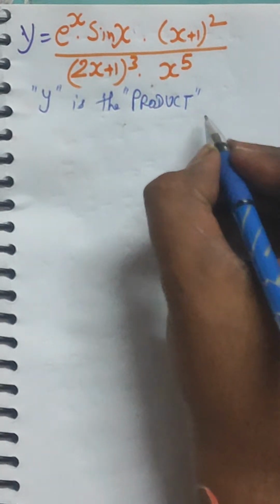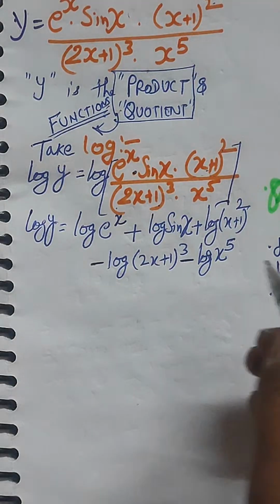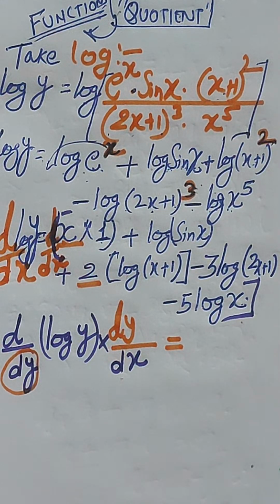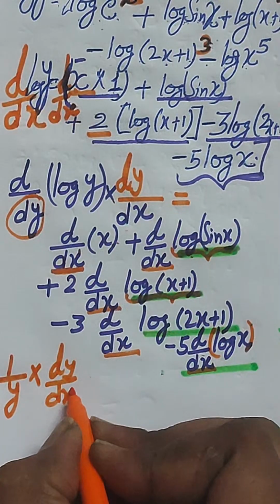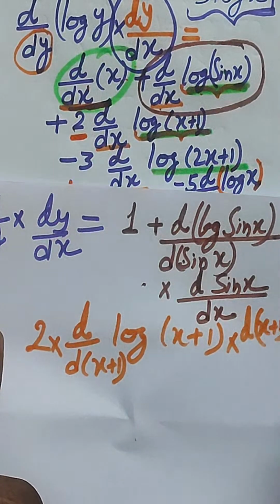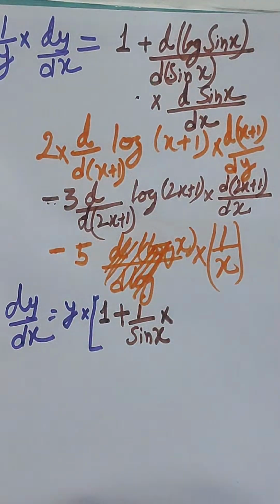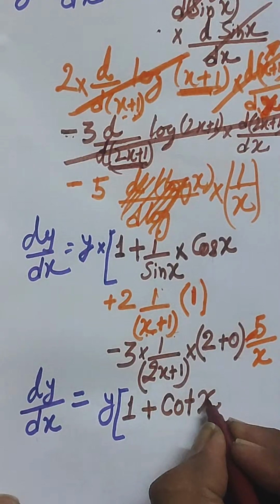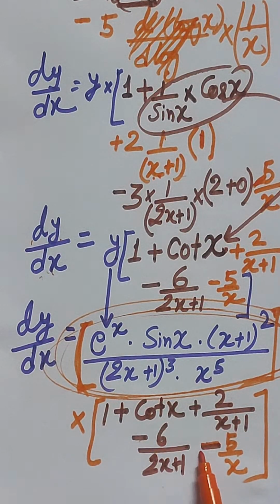📡 Differentiate y, dy/dx =?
y = e^x . Sin x . (x + 1)²
         (2x + 1)³ . x⁵
Learn
learning
study
school
competition
knowledge
technology
technique
trick
idea
concept
style
class
Theorem
Law
answer
Coach
Coaching
Teaching
Teacher
Master
Gyan
Guru
Question